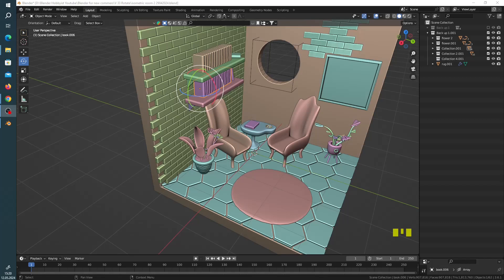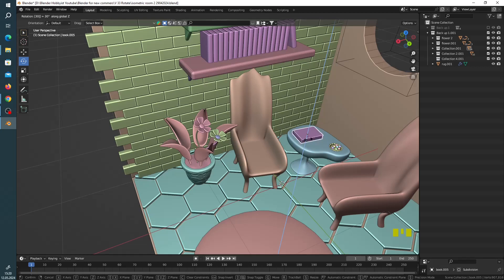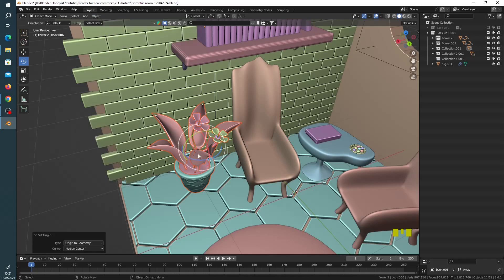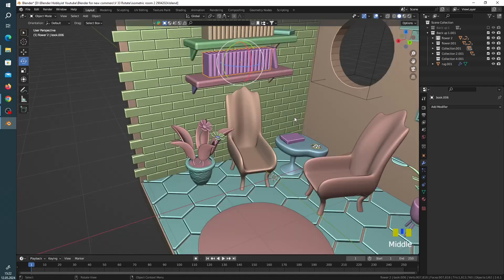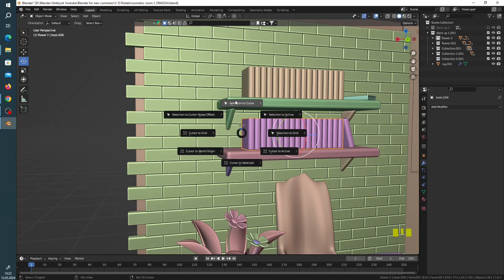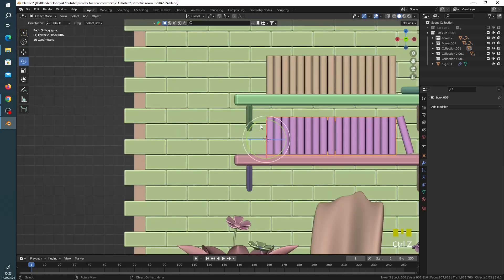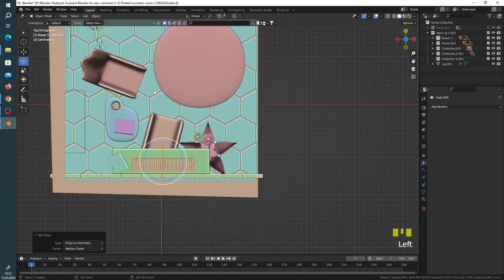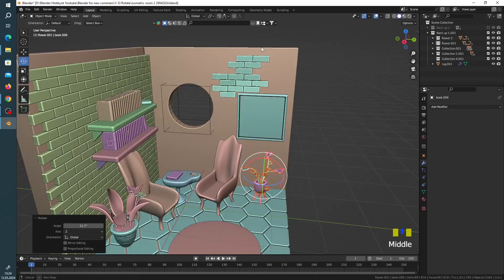Blender For New Comers- Blender Tool Bar : Rotate tool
In this video series I will show you Blender program for very new comers, and in this video I will show you Blender Toolbar menu Rotate  tool for Blender 4.1 . So you can make your render faster.